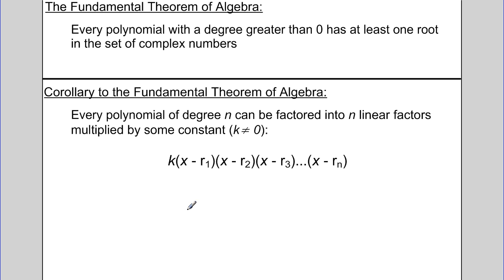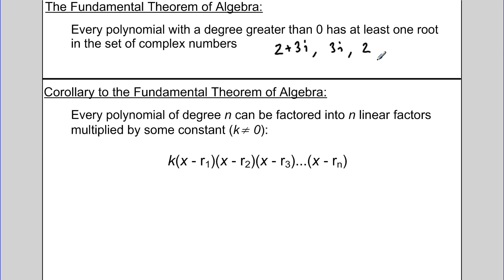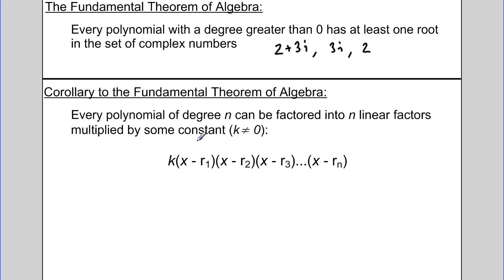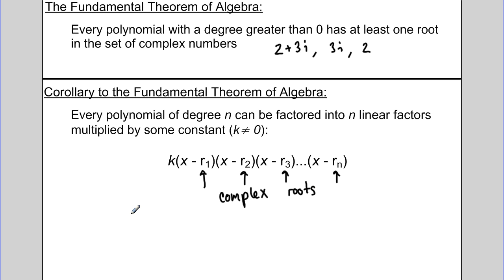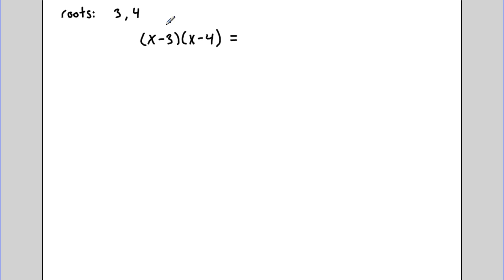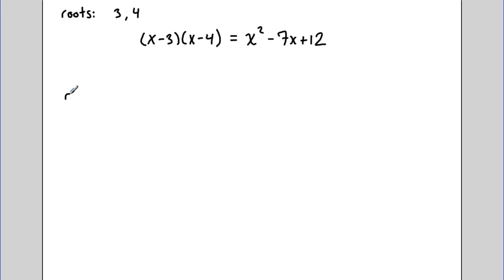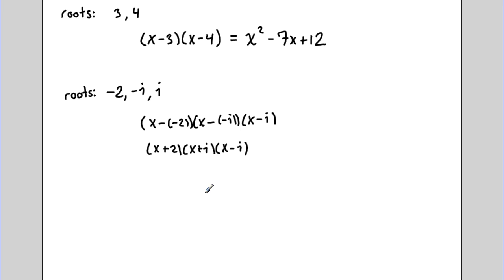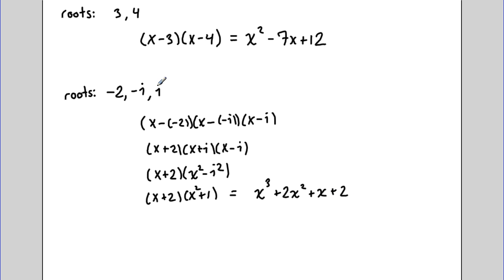Fundamental Theorem of Algebra and Application (example)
A Brief Description of the Fundamental Theorem of Algebra and 1 example of an application.

Now in 1000080p HD